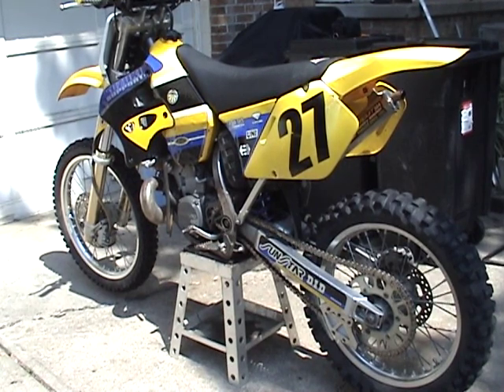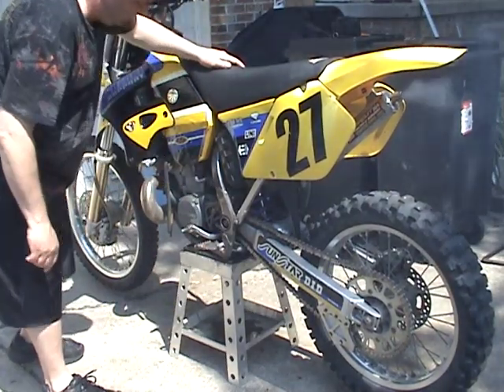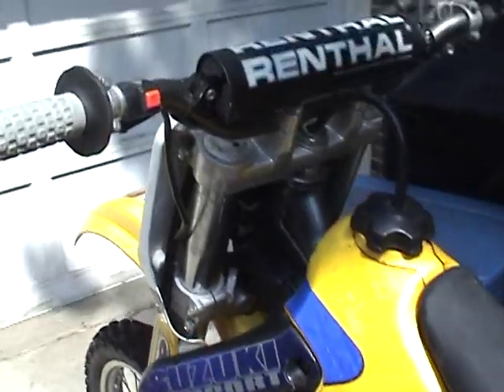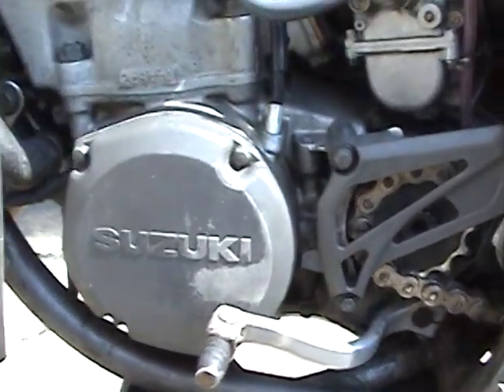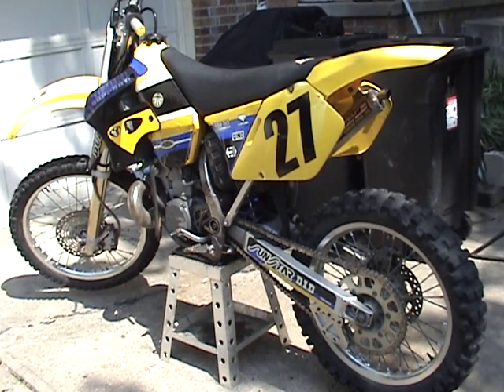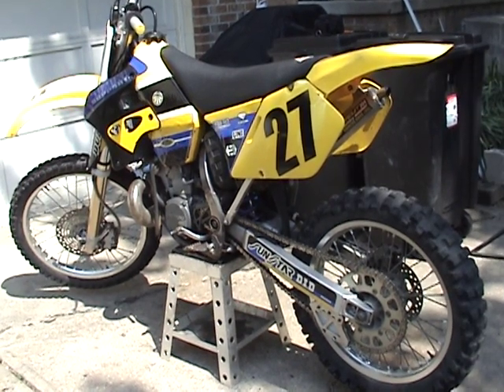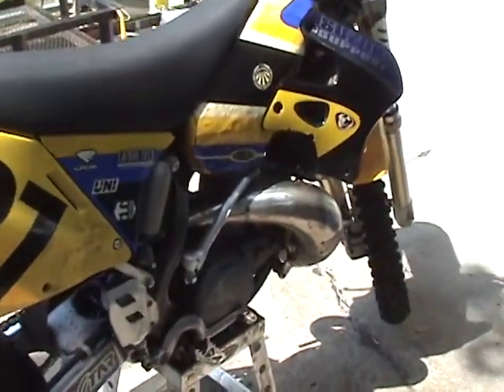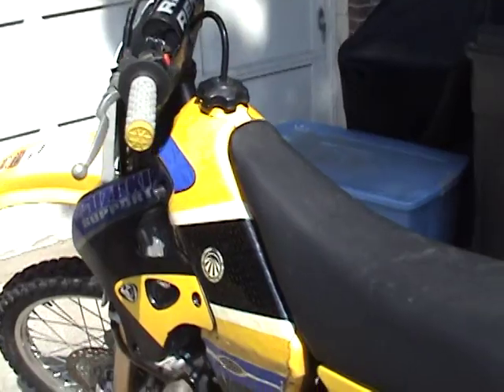1997 RM250 Test Run 0611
Here is the next bike to get torn down. A good runner. Some issues: bent rim, a few cracked plastics. Nothing major. One kick start, with tennis shoes!